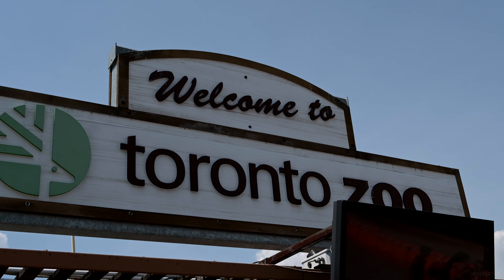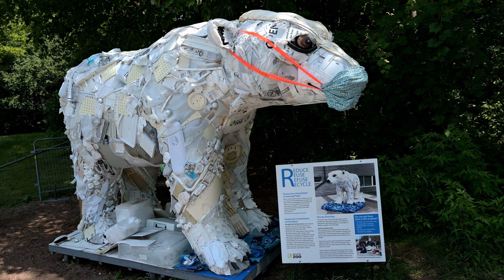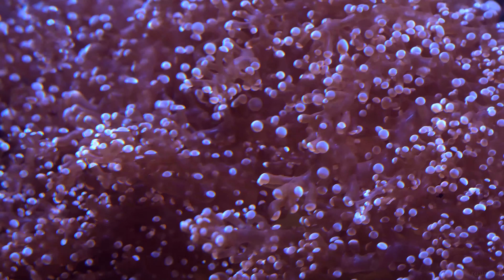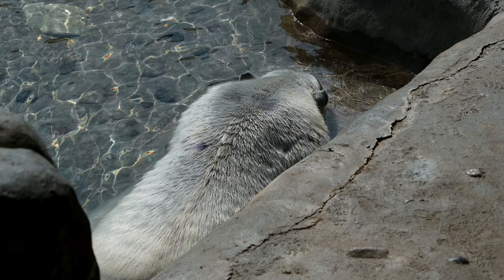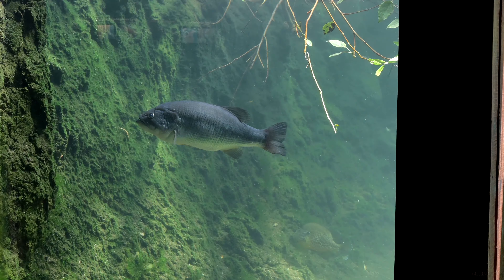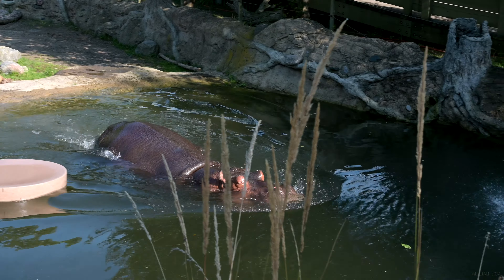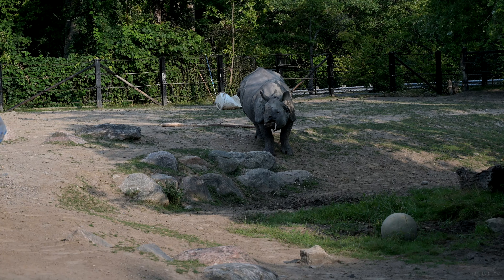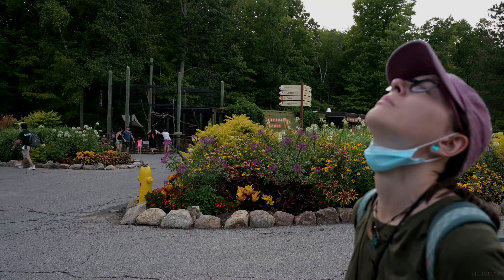Visiting Toronto Zoo (Aug 2020)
I went to the zoo the other day.
This is what Toronto Zoo is like these days.

Tickets are sold online in advance.
Tickets have a scheduled entry time, but once inside, you are free to stay until the Zoo closes at night.
Many of the paths have been made one way, to control the flow of visitors.
Several of the pavilions and areas are closed.
All inside areas require face coverings.
Several of the animals are at higher risk (bats, cats, pigs, primates) and have additional barriers installed to keep more distance between visitors and the animals.
Signs reminding guests of the rules are posted just about everywehere.  Handwashing stations are easy to find.